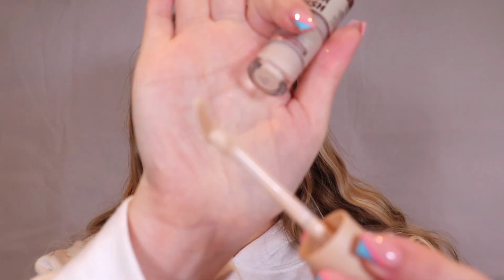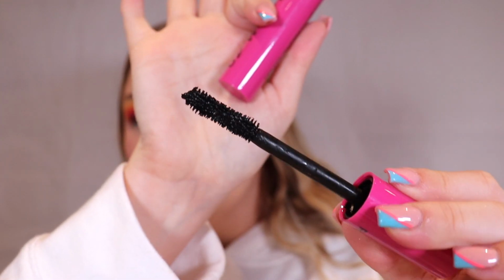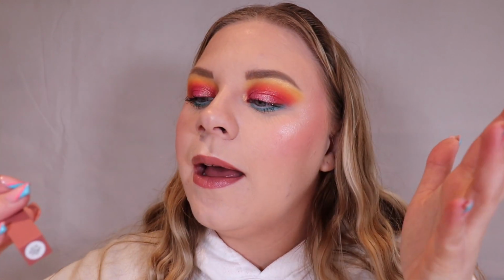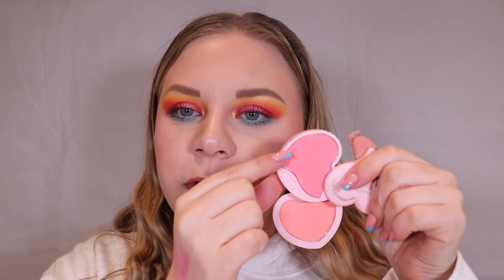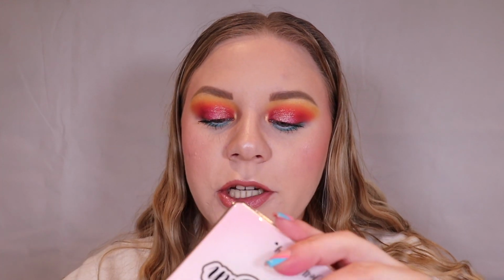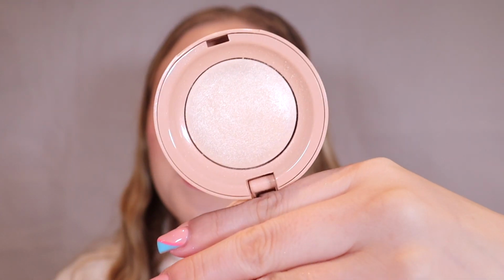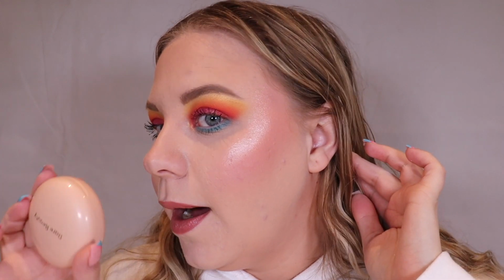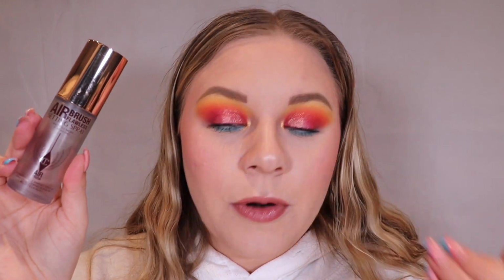MY FEBRUARY 2023 FAVOURITES 💕 | makeupwithalixkate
Welcome to todays video where I am sharing with you my February 2023 favs, i hope you enjoy!xo

Morphe - GLAMFAM2075
W7 - ALIXKATE10